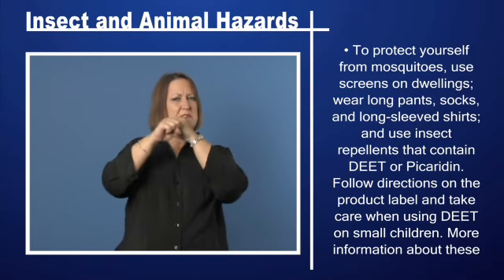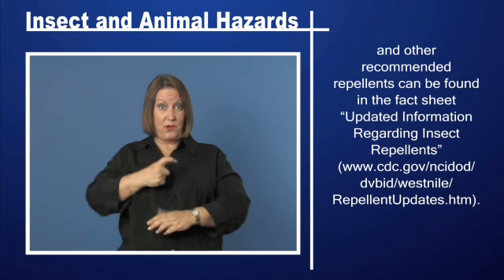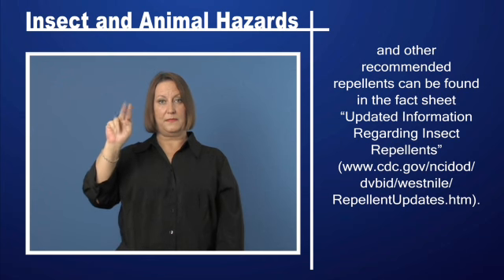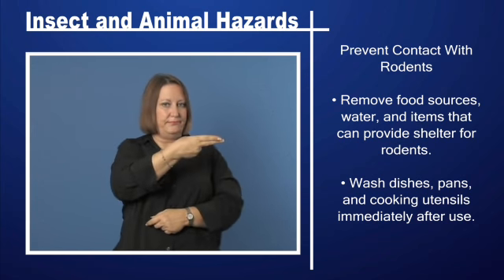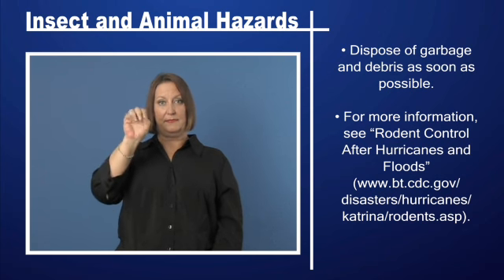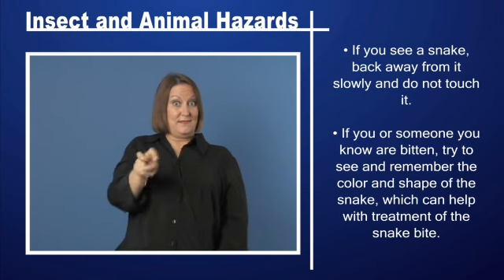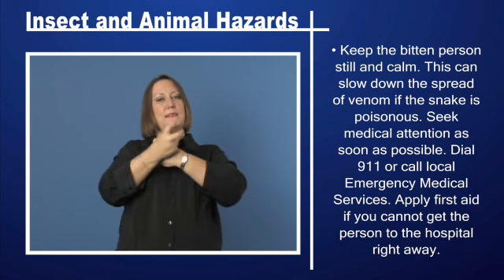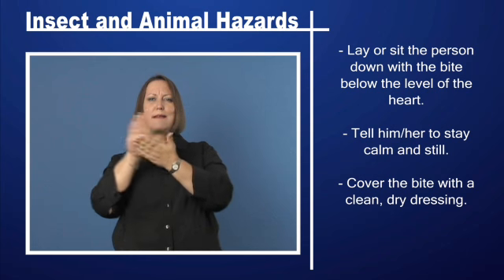Insect and Animal Hazards Pt 2